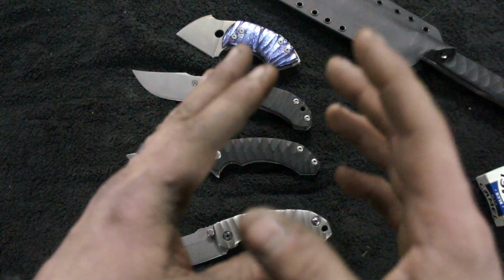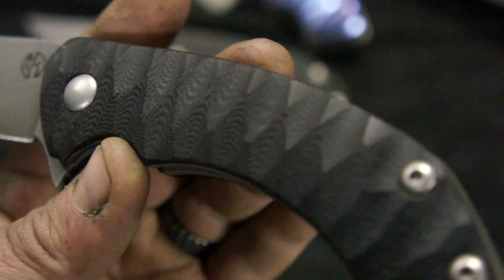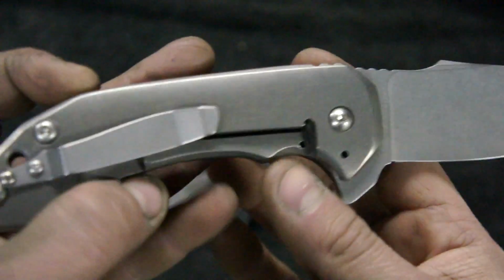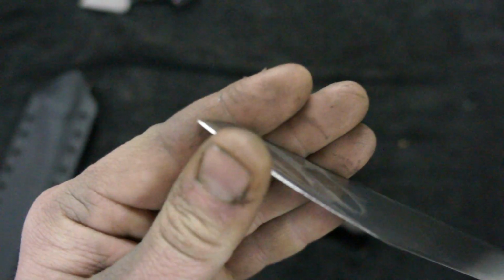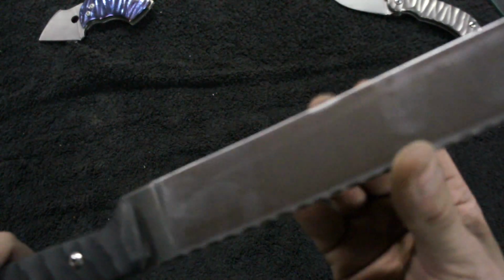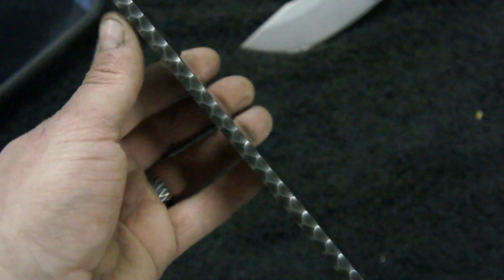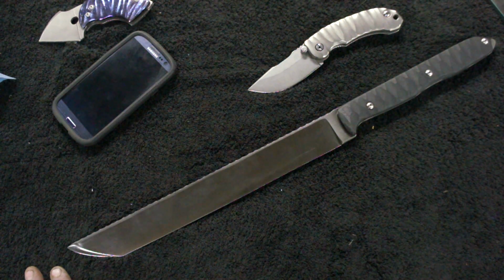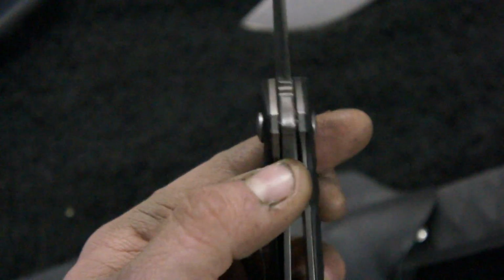New Camera Test and Knife Sale!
sorry bout the crappy camera work